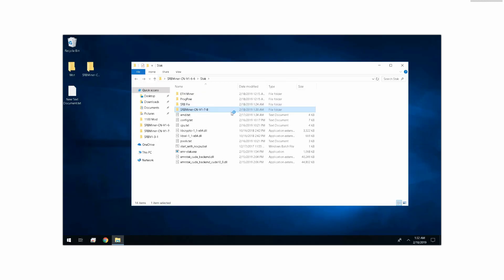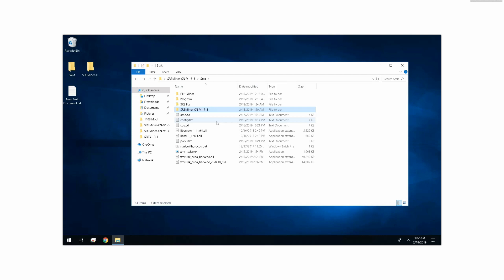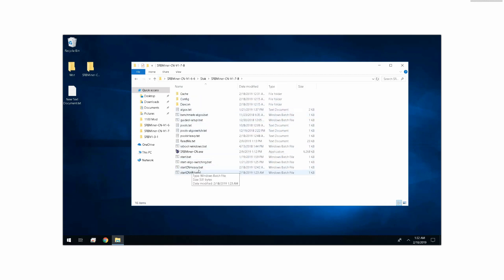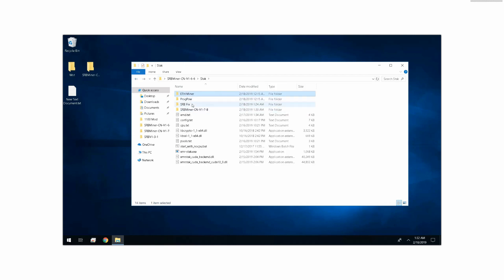Radeon VII Mining Test (Cryptonight V8, Heavy, ETH, PROGPOW)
Quick VII Mining Test on four of the most popular algorithms in a quick small video, enjoy!

The card was clocked at 1800Mhz core and 1200Mhz on the memory.

Drivers Used: Adrenalin 19.2.2

My particular card is terribly binned sitting at 1144mV at stock 1800Mhz core. You should be able to see lower power draws on better binned cards with lower core voltages on ETH and ProgPow.

Parts used:

Radeon VII

Power Supply